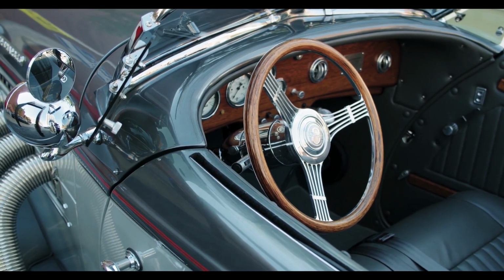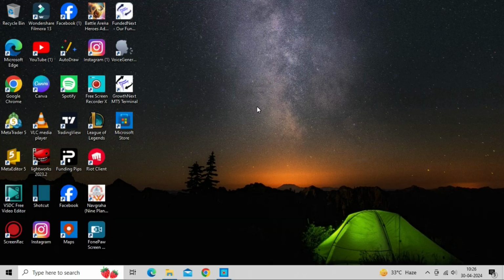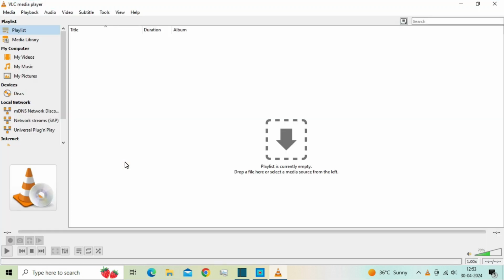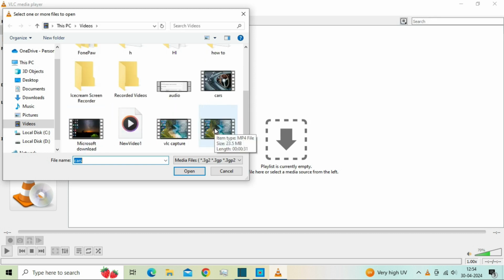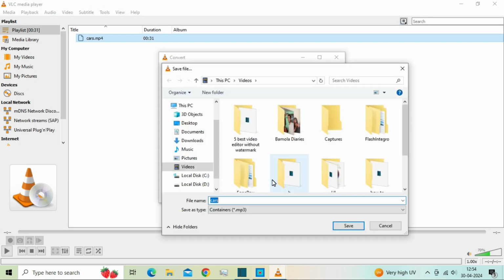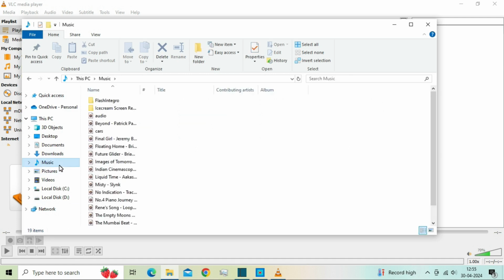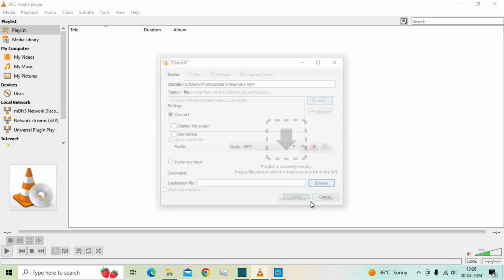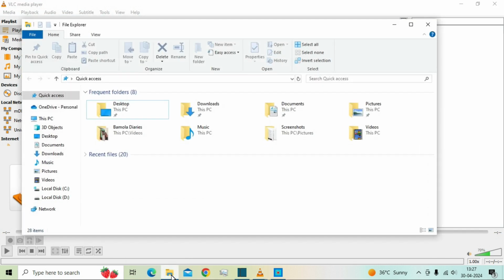Turn any video into mp3 audio: Step-by-Step Guide!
Description: Learn how to effortlessly extract audio from any video clip with this comprehensive step-by-step guide! Whether you're a content creator, filmmaker, or just want to save a memorable soundtrack, this tutorial will walk you through the process using simple and easy-to-follow instructions. Discover the tools and techniques you need to separate audio from video in no time. Say goodbye to complicated software and hello to hassle-free audio extraction!